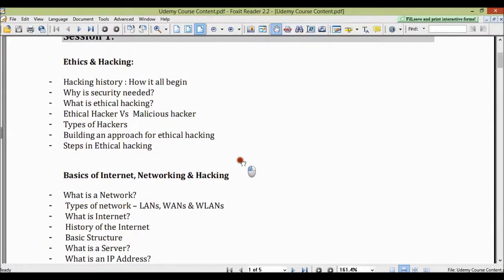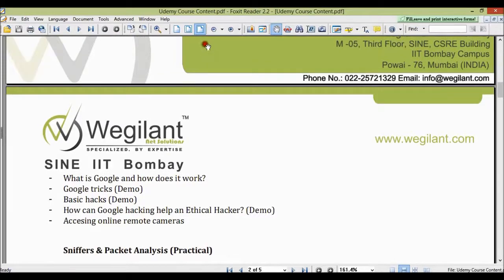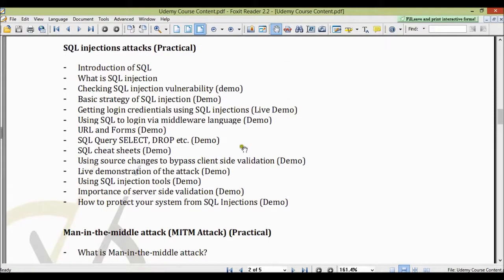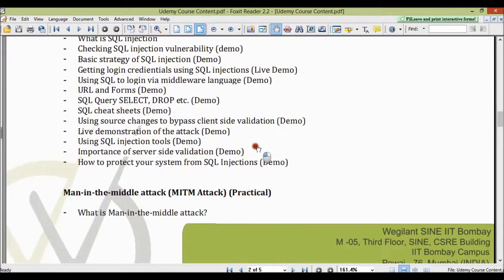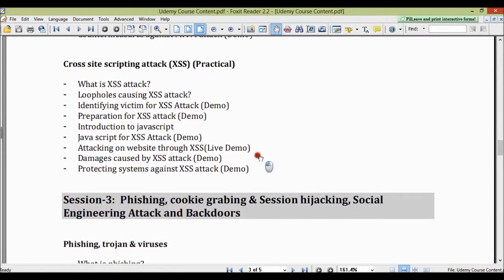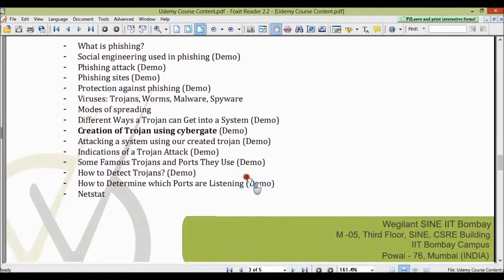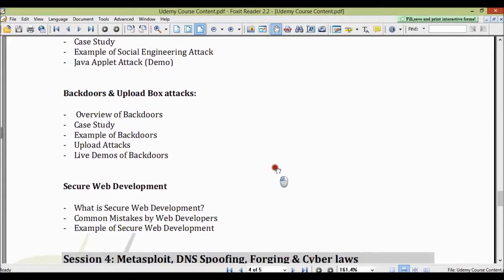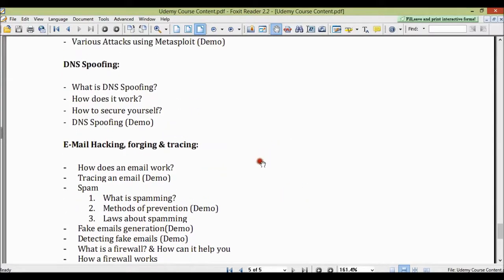01 Course Introduction (Ethical Hacking Tutorial For Beginners)